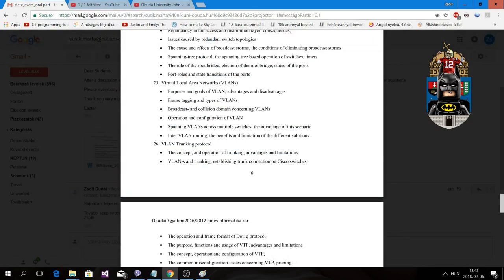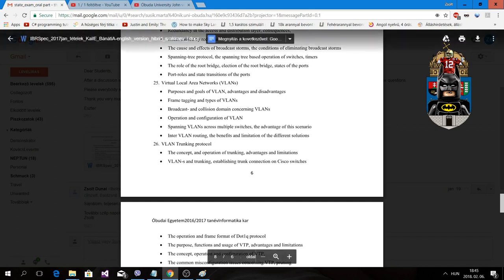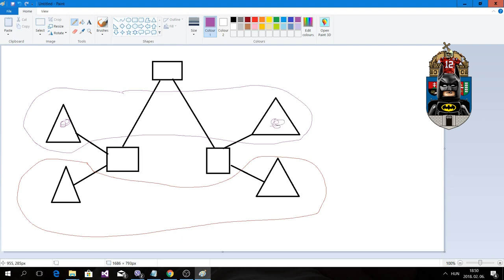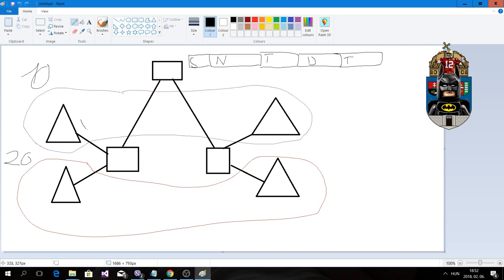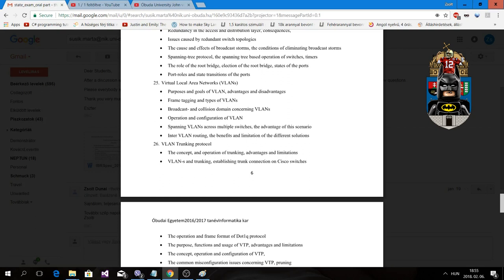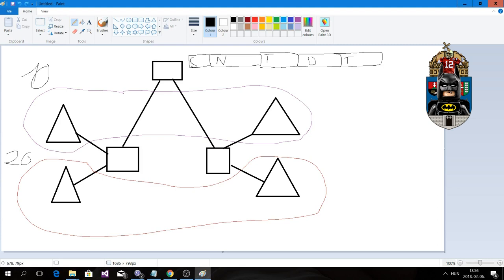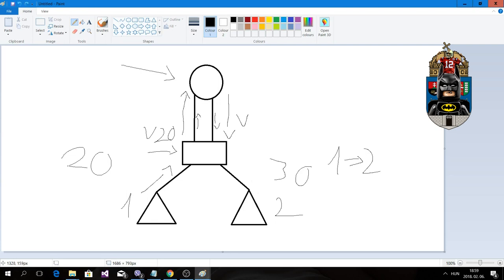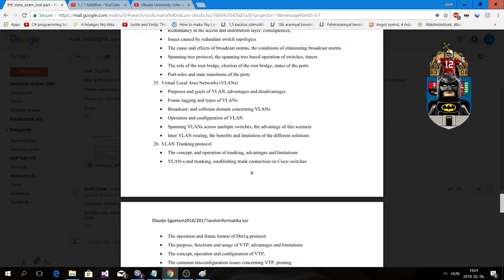Óbuda University John von Neumann Faculty of Informatics Networks State exam 25th topic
This series will give you an overview about what you should have learnt.